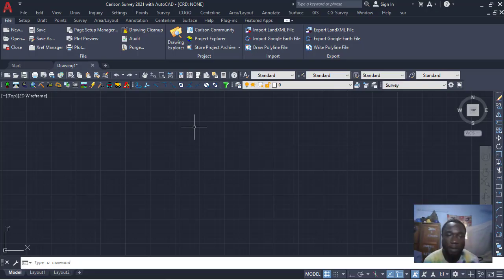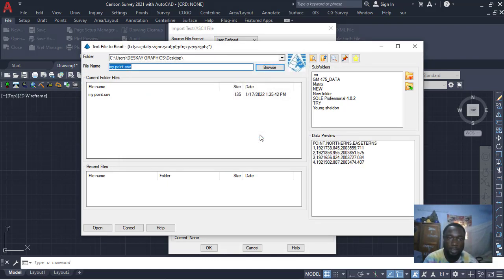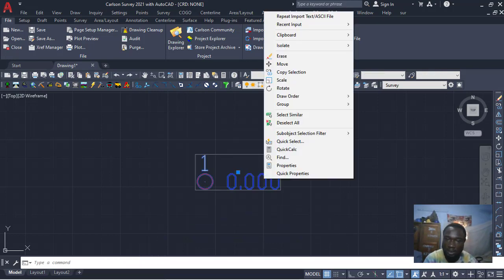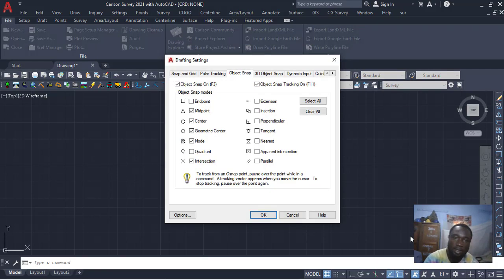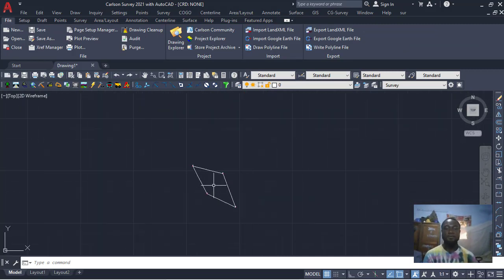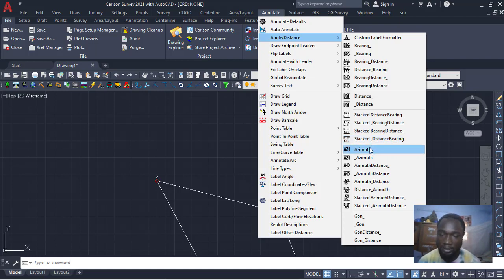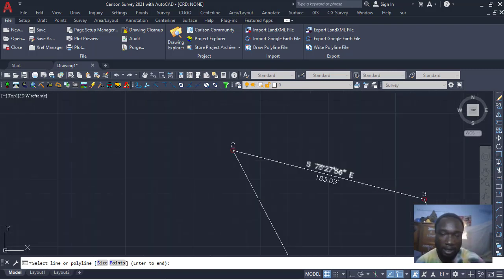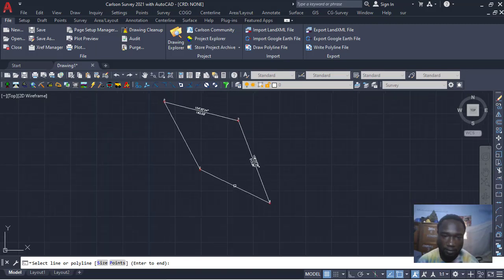Detailed Cadastral plan design with carlson software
By the end of the lessons you will be able to easily navigate through the autocad software for cadastral plan design.

. Lesson Data.